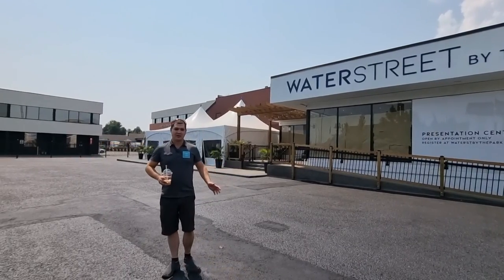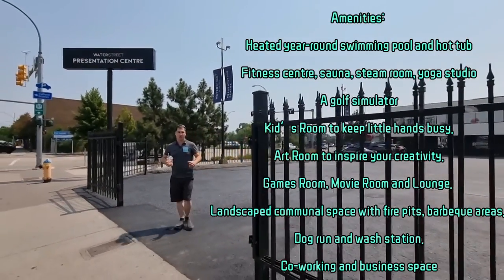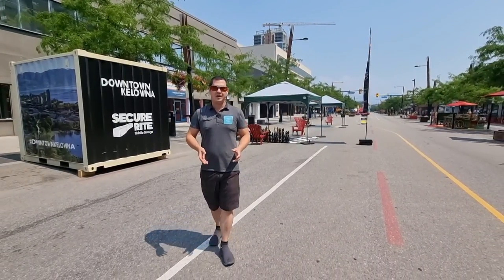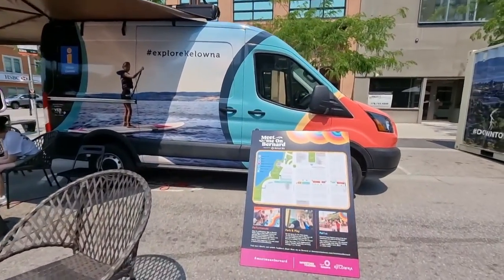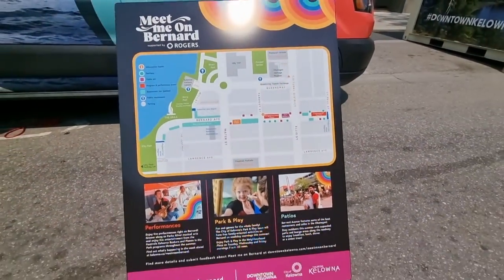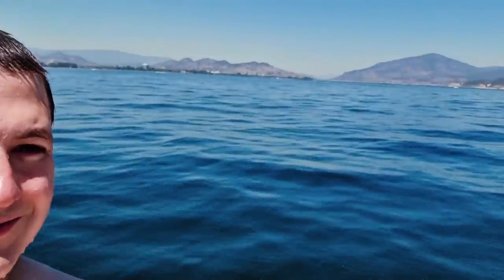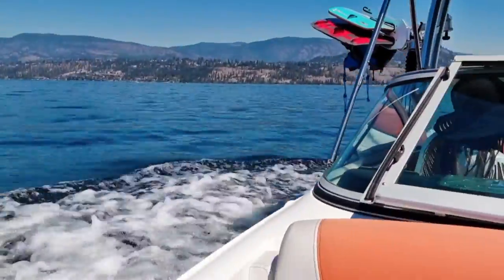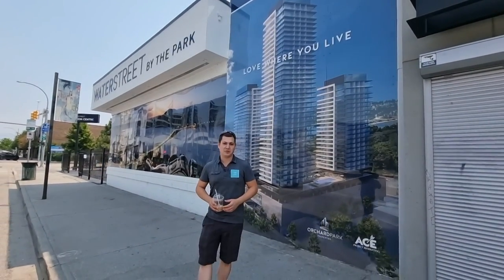【Kelowna Lakeview Condo】Show Room WalkThrough - Water Street by the Park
❥JP Letnick PREC*
REALTORS®
Sage Executive Group - Letnick Estates
Wechat:  JP_Letnick1
Address: 108-1980 Cooper Rd, Kelowna, BC V1Y 8K5

❥Joanna Wang 汪先峤
REALTORS®
地产经纪

Water Street by the park
Starting from $359,900 + GST
With a variety of spacious floorplans and an unrivaled amenities package designed to maximize Kelowna living 365 days of the year, this is the downtown lifestyle buyers are looking for.
1 bedroom starting at $359,900*
1 bedroom + den starting in the mid-$400s
2 bedroom starting in the upper-$500s
3 bedroom + den starting in the low-$900s

Amenities:
Heated year-round swimming pool and hot tub with views of the city and Okanagan Lake.
Fitness centre with fully equipped gym overlooking the lake, changing rooms, sauna, steam room, yoga studio, and washrooms.
A golf simulator to perfect your drive and putting green to tighten up your short game.
Kid’s Room to keep little hands busy.
Art Room to inspire your creativity.
Games Room, Movie Room and Lounge with kitchen for easy entertaining.
Landscaped communal space and outdoor terrace with fire pits and barbeque areas for weekend get-togethers.
Dog run and wash station for your four-legged family members.
Co-working and business space to cut your commute.